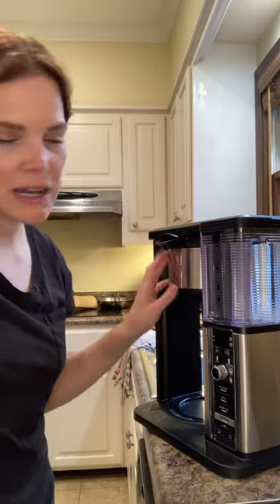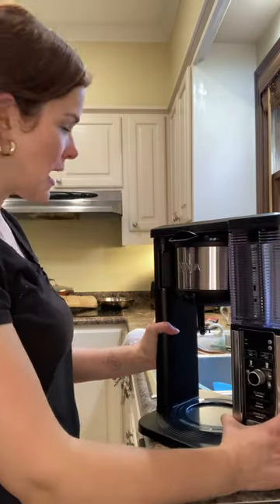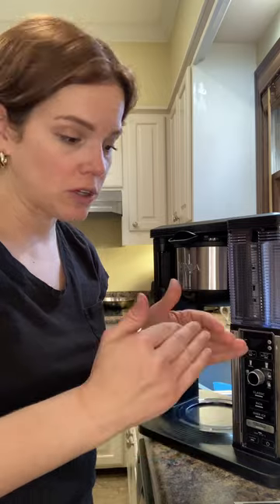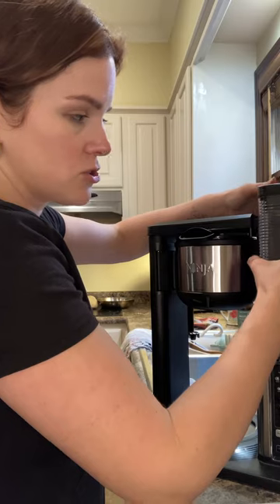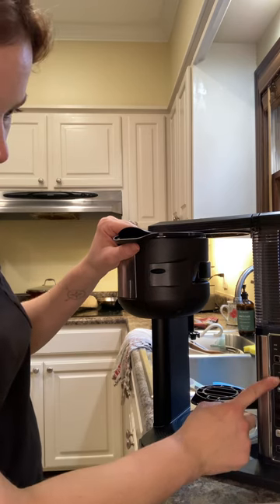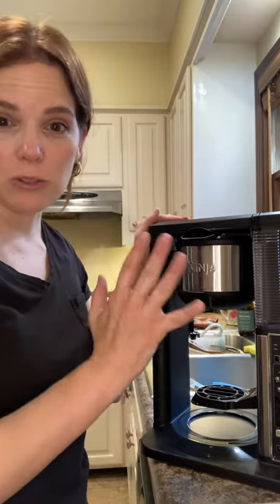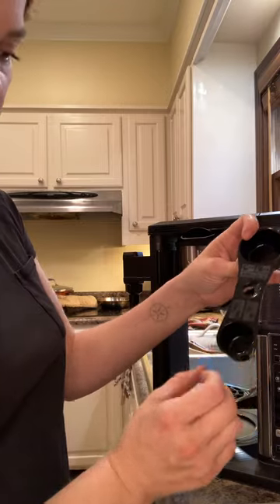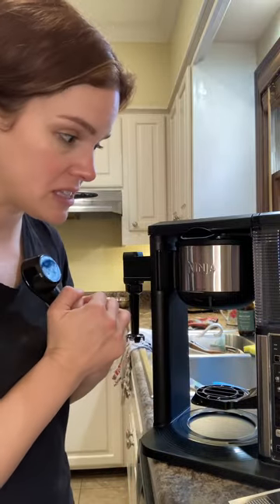Why I’m trying the Ninja CM-410 Specialty Coffee Maker